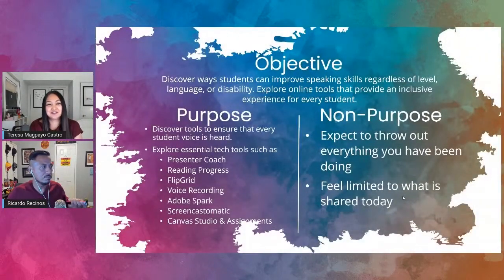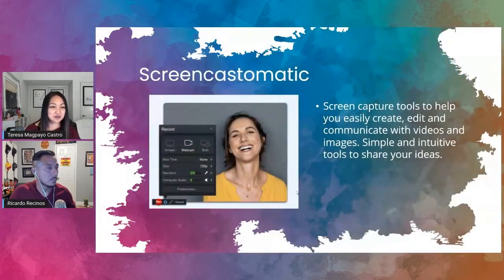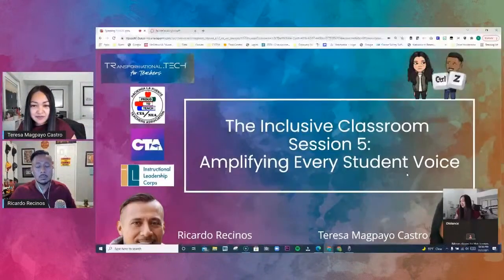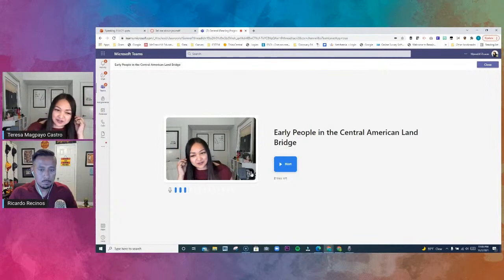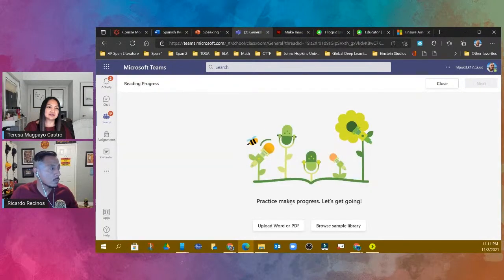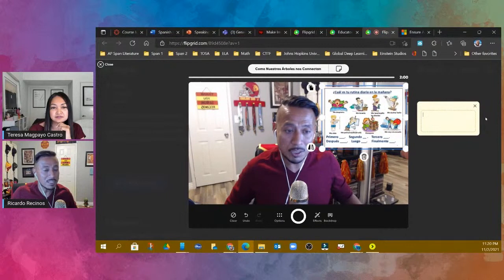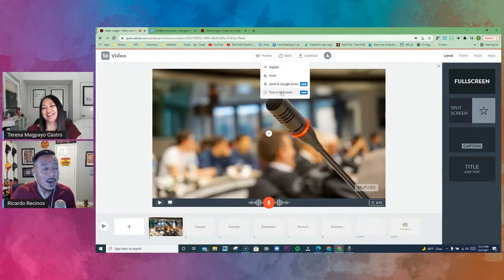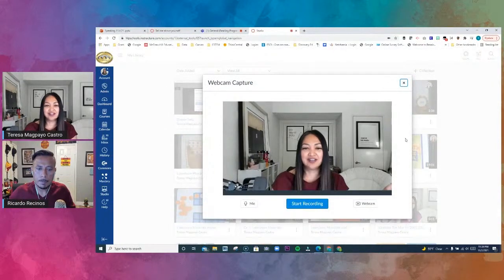The Inclusive Classroom Session 5: Amplifying Every Student Voice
In this session we discuss ways students can improve speaking skills regardless of level, language, or disability.  Explore essential tech tools such as Presenter Coach, Reading Progress, FlipGrid, Adobe Spark, Voice Recording, Screencastomatic, Canvas Studio & Assignments to ensure every student voice is heard.